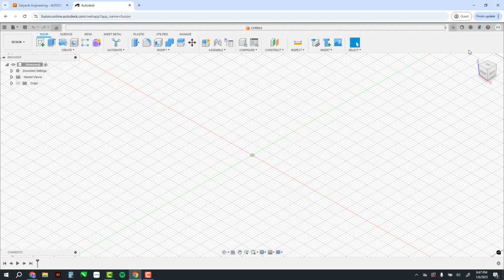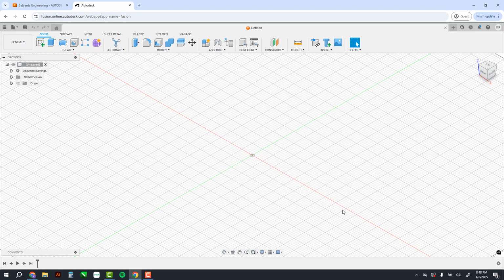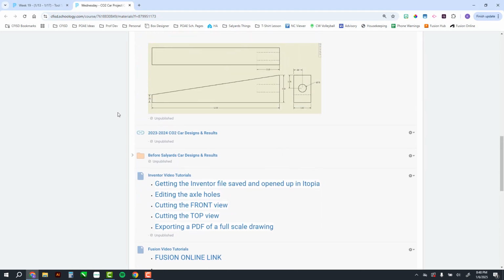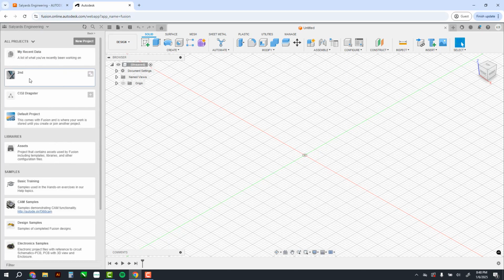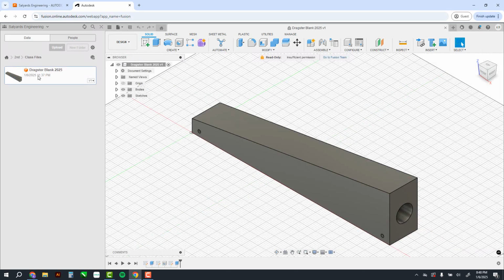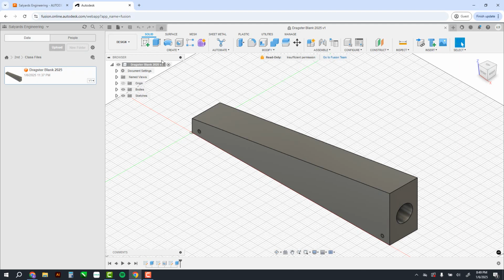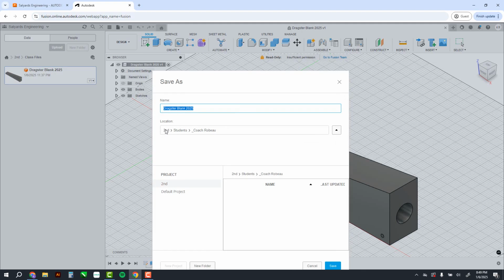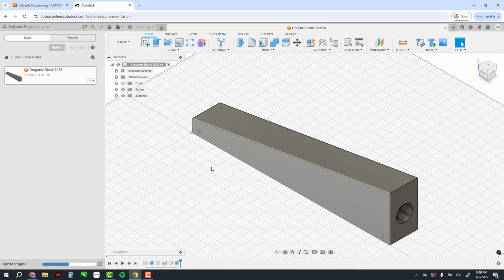(FUSION) - Opening the Dragster Blank file